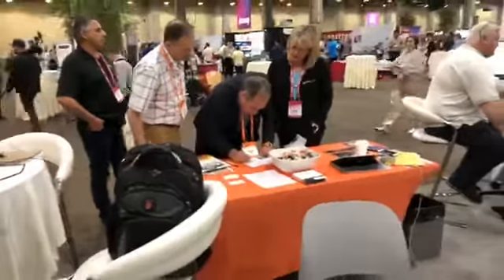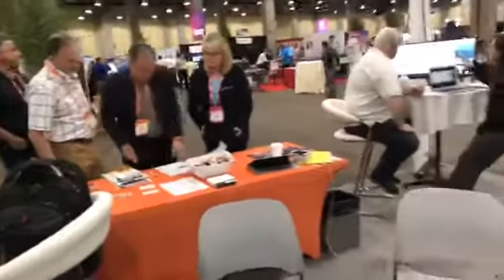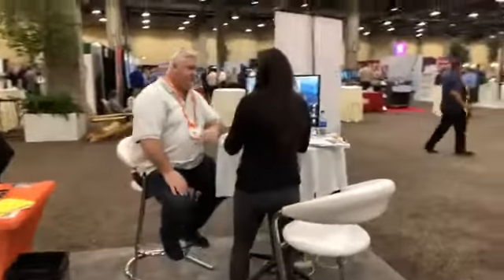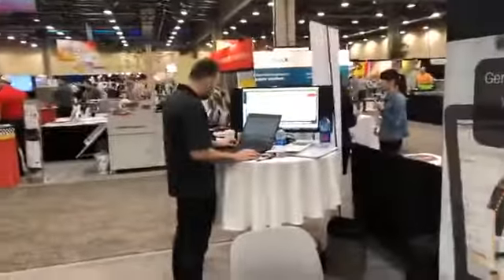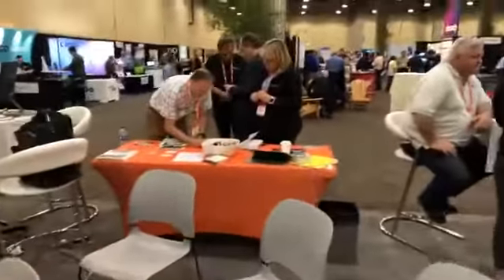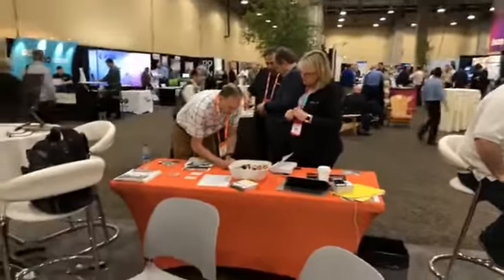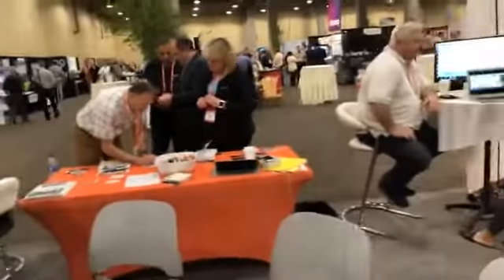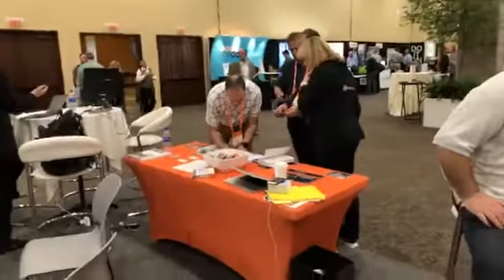Dscoop18: Signing Deals!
This is what it all boils down to: signing deals and gaining new family members.  Watch as Mary Trotta pulls out the pen and gets it done!